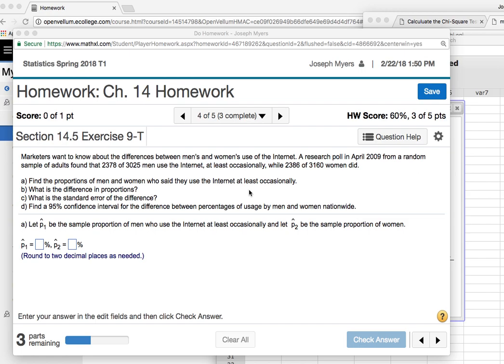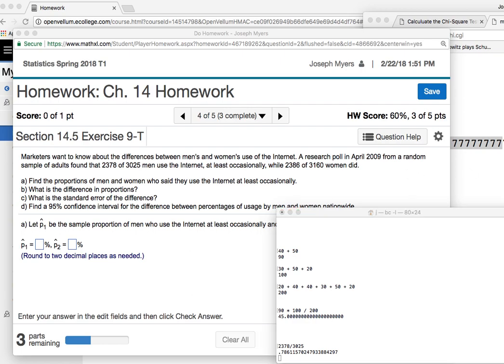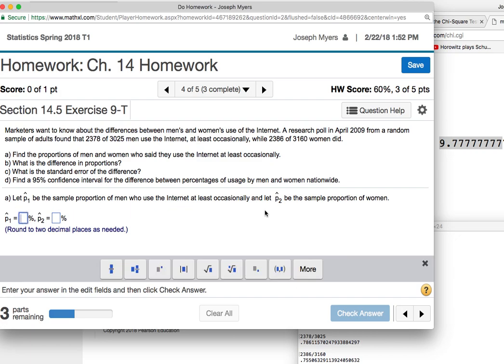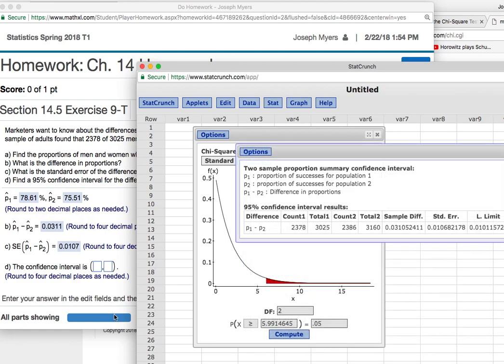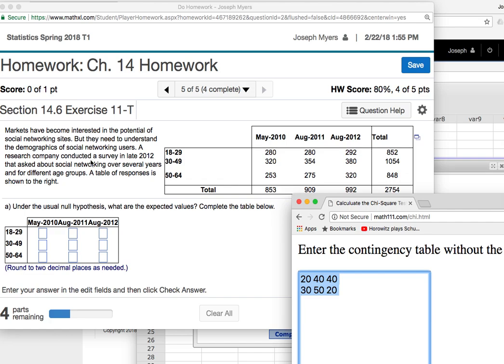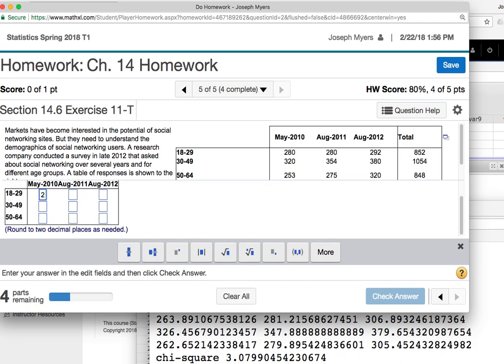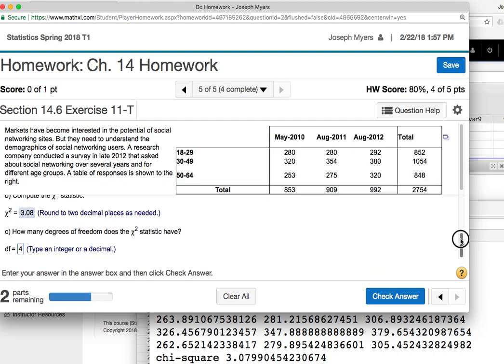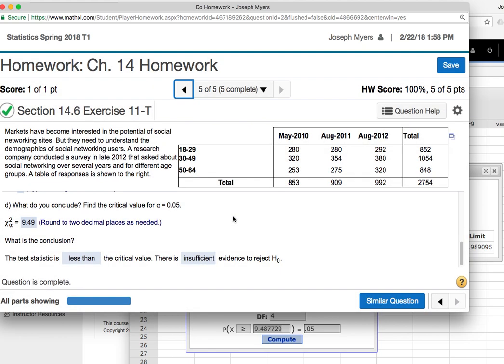Chapter 14 problems 4 and 5